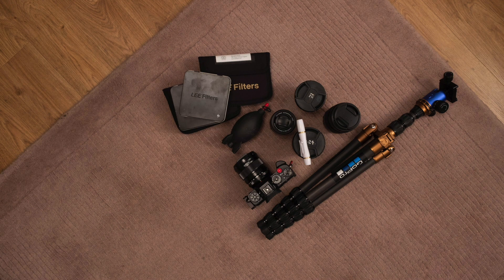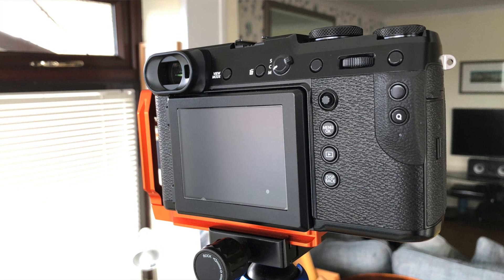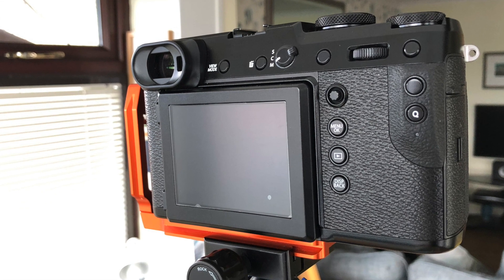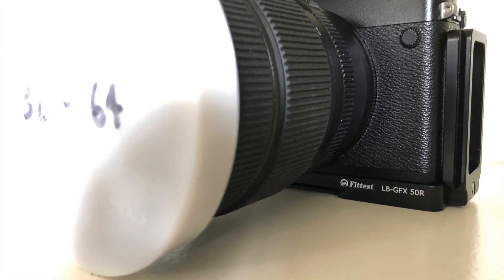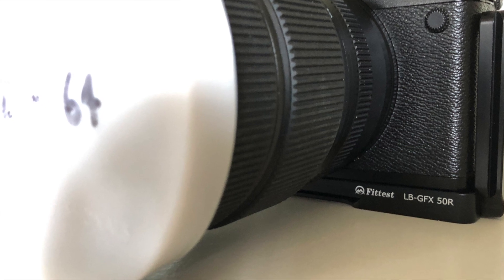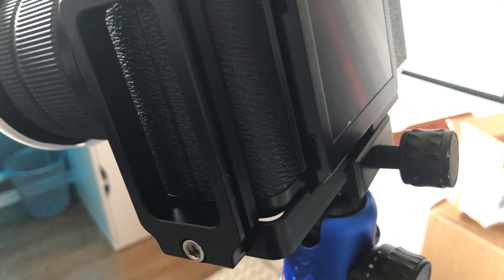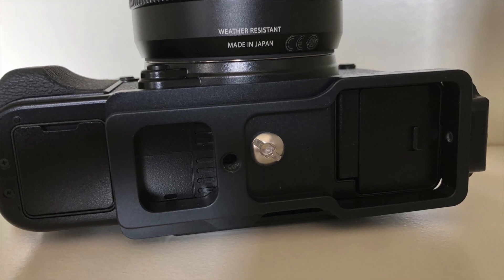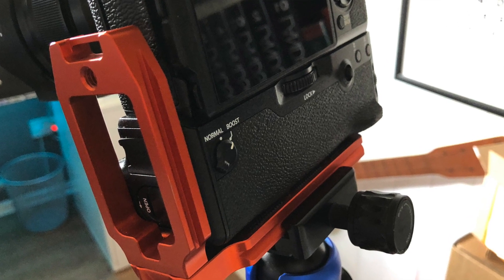Fujifilm GFX50R "L Bracket"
At last I've found a reasonably priced dedicated L bracket for my GFX50R.  Happy days!!